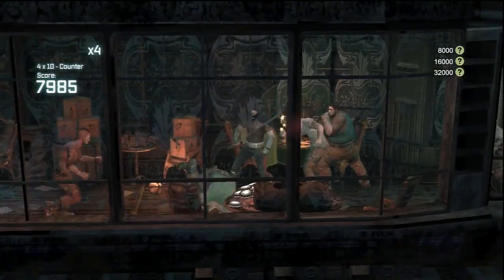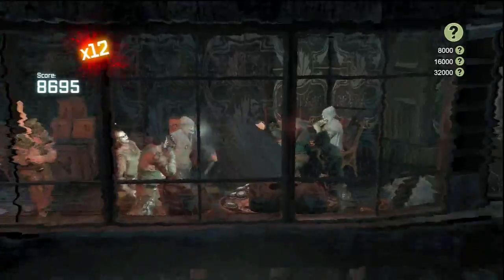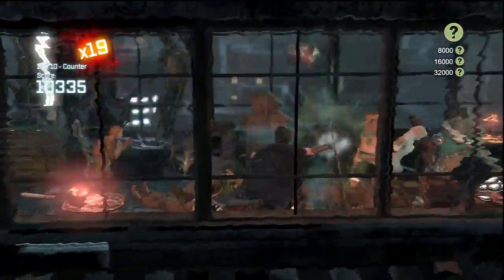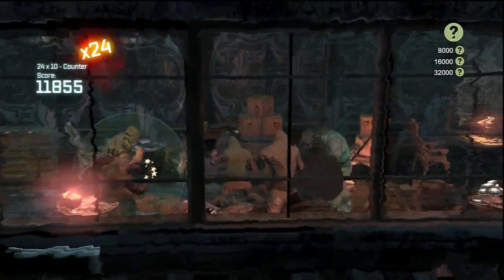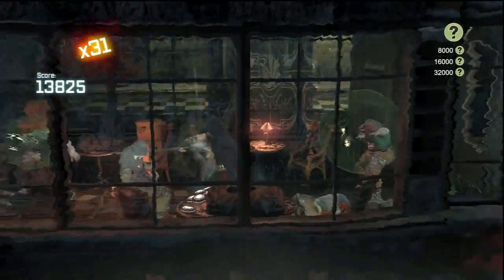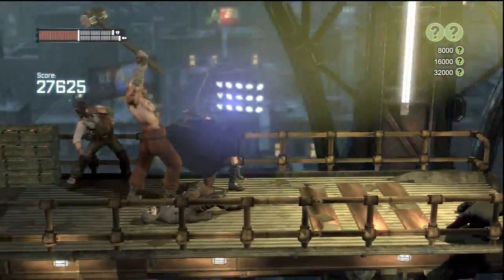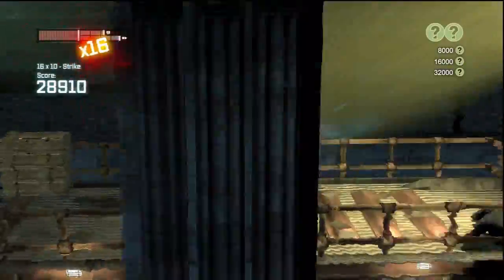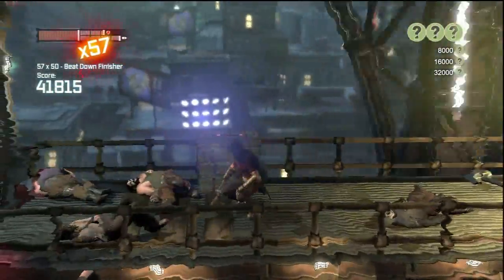BATMAN ARKHAM CITY: ROBIN FREIGHT TRAIN GAMEPLAY (w/ chowkingjed commentary)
Happy turkey day folks!